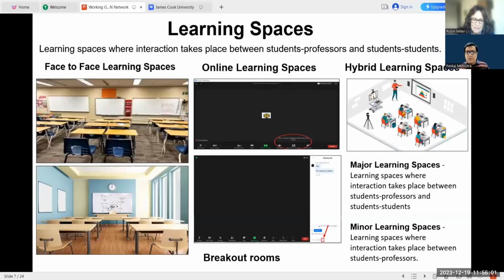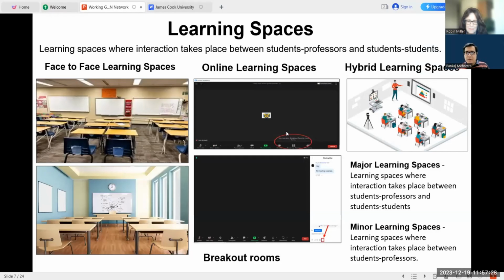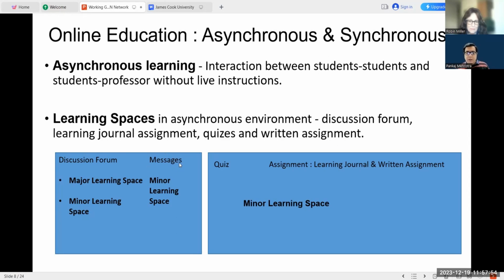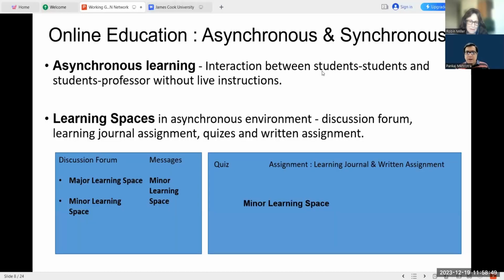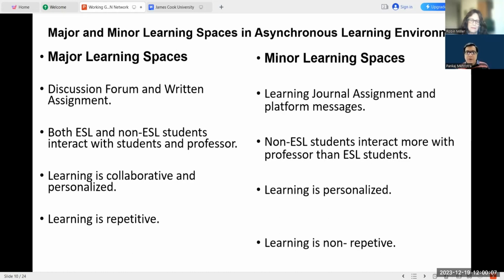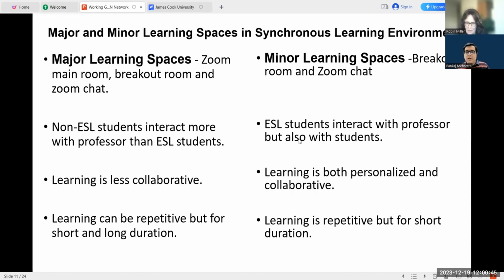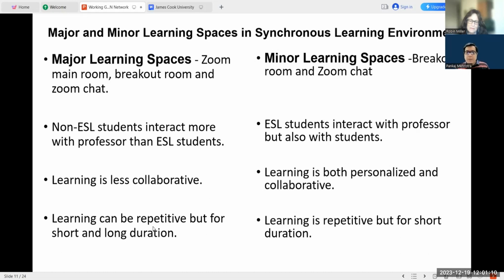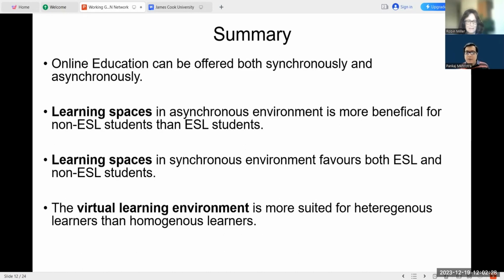S4 7.0 Conventional and Virtual Learning Spaces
Join us to hear Dr. Pankaj Mehrotra, an English teacher from Delhi, India, as he discusses conventional and virtual learning spaces and how they affect teacher–student and student–student interactions in the classroom.